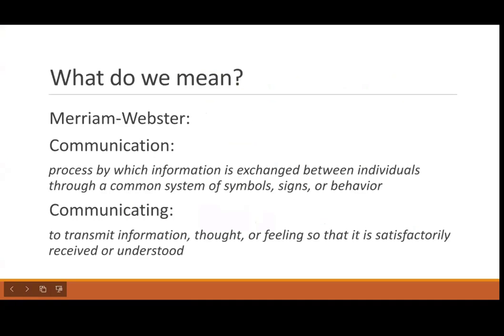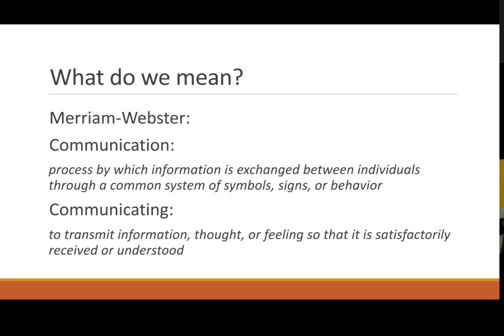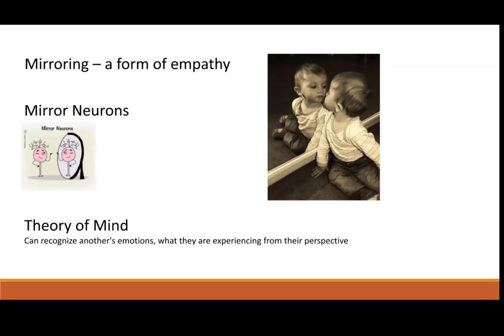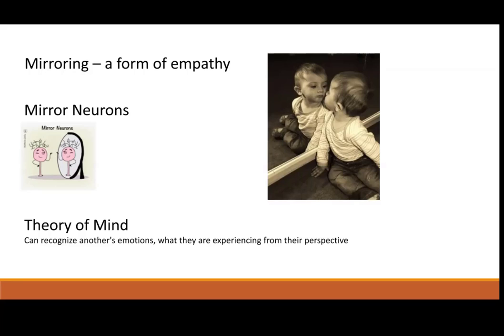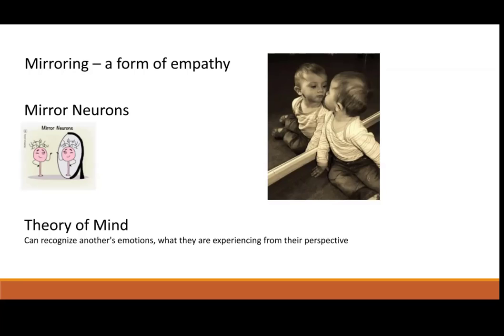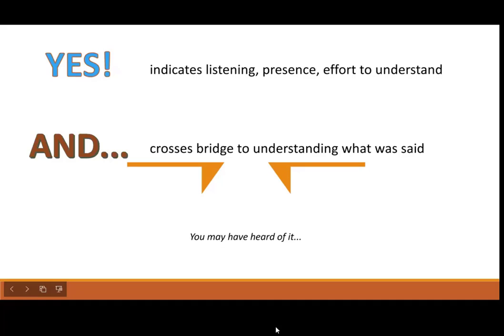2020 04 16MLACommunicationHenley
Sometimes what we say isn’t what others hear, and what we hear isn’t what was actually said. Learn skills to avoid the pitfalls and misunderstandings that can result from poor communication.

Recommended reading:·

Alda, Alan (2017). If I Understood You Would I Have This Look on My Face? ​

Leonard, Kelly (2015). Yes, And: How improvisation reverses "No, but" thinking and improves creativity and collaboration - lessons from The Second City.​

Patterson, Kerry (2011). Crucial Conversations: Tools for talking when stakes are high.​

Raines, Claire (2006). The Art of Connecting: How to overcome differences, build rapport, and communicate effectively with anyone.

CE category: library services to the public